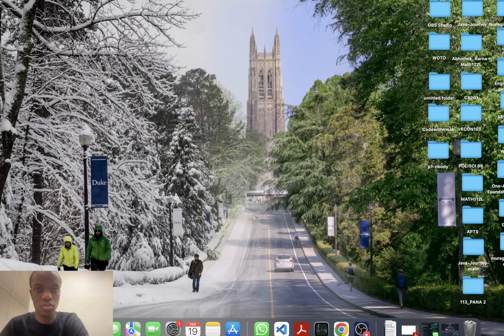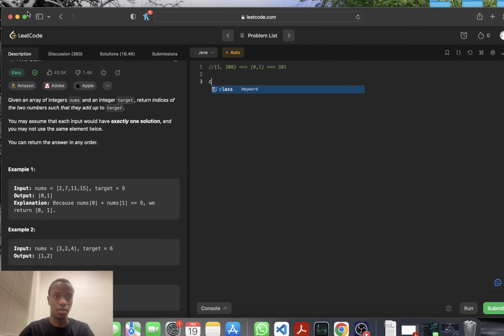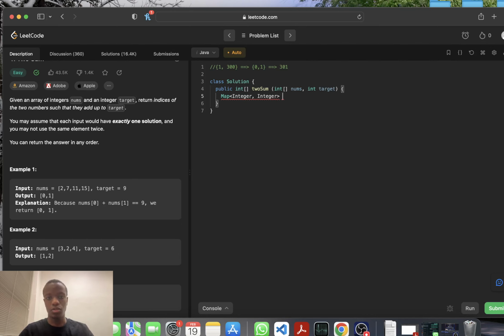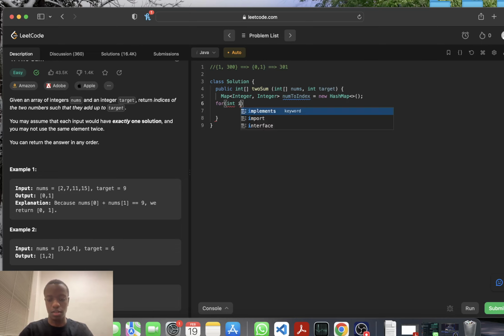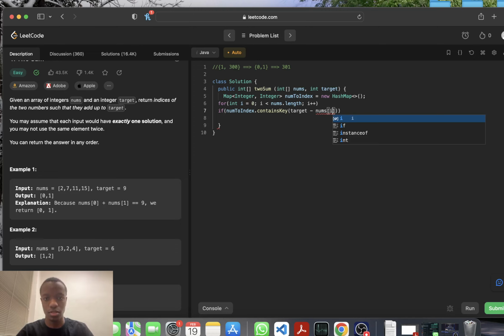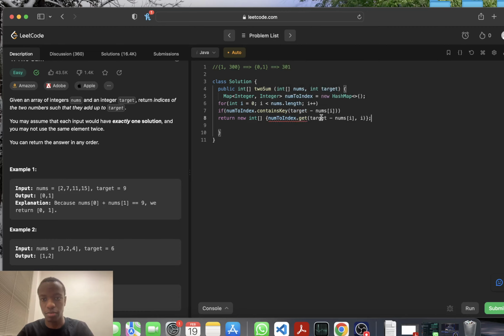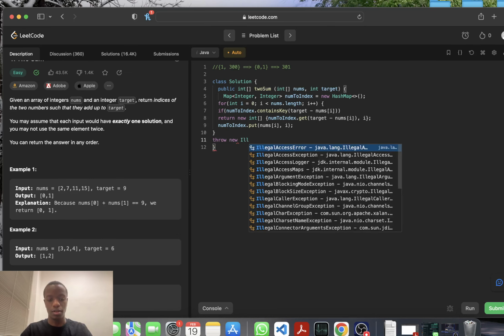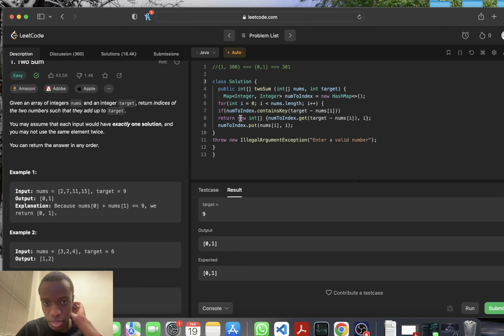TwoSum Live Coding - Leetcode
Video 1 after two months of procrastination